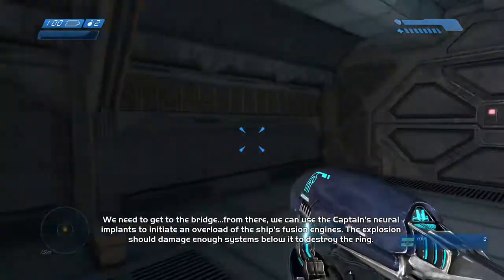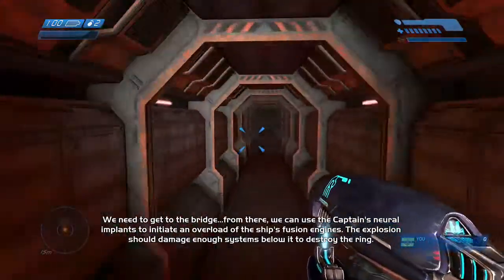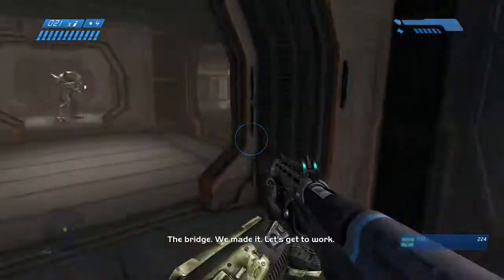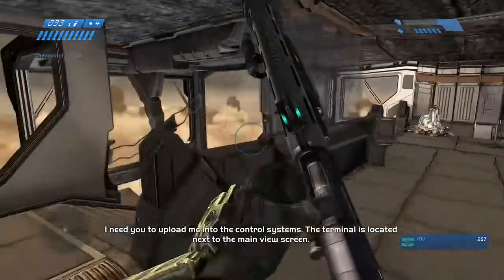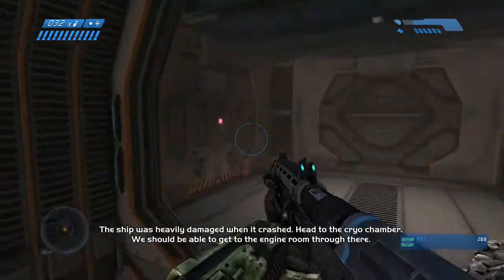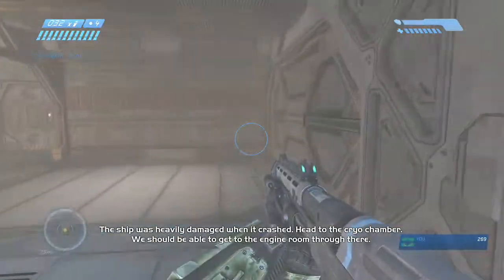halo ce maw part 1